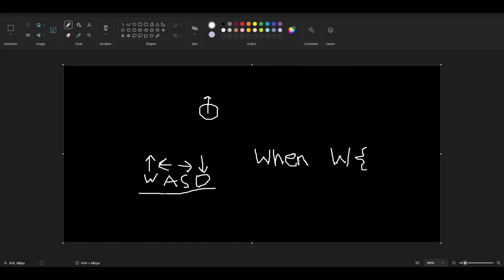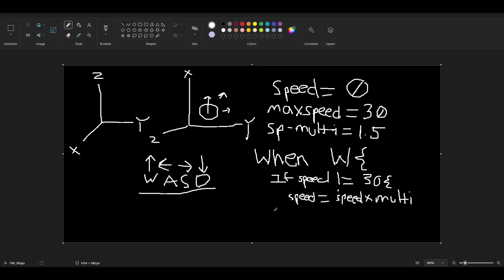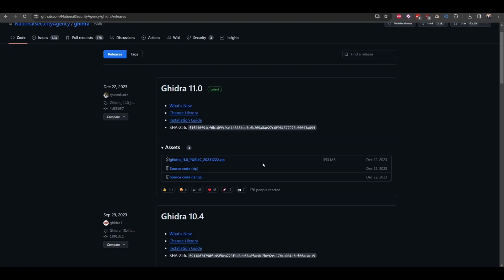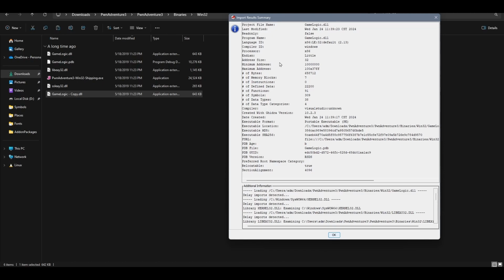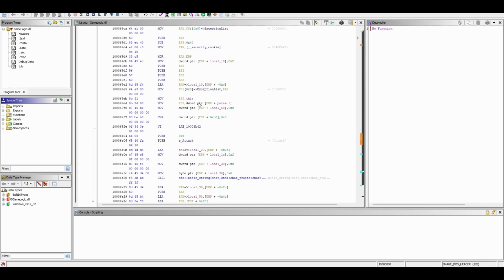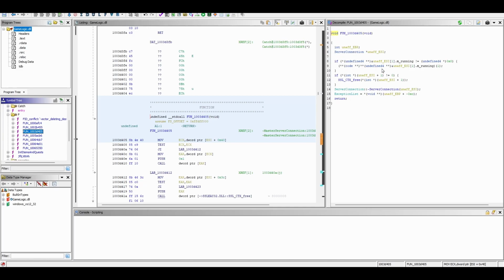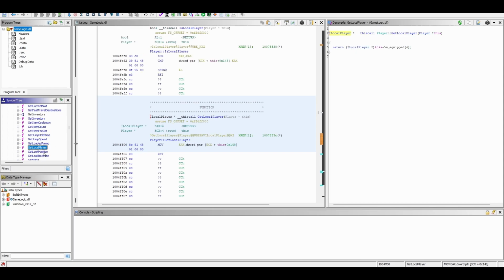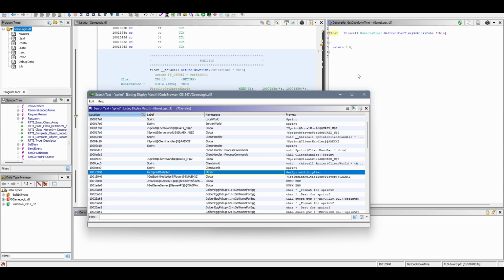Game Hacking: Pwn Adventure 3 - 2024 - Part 3 - Reverse Engineering with Ghidra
In this video we will talk about reverse engineering using Ghidra and do a basic overview of the different panels we see in the program.